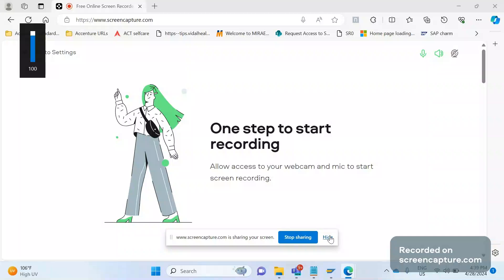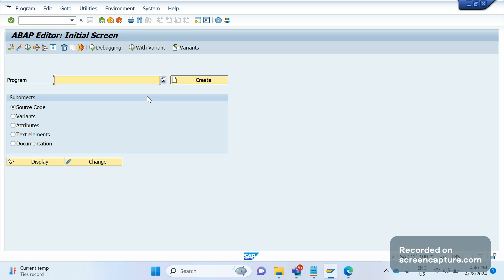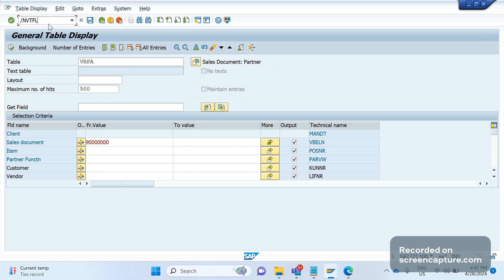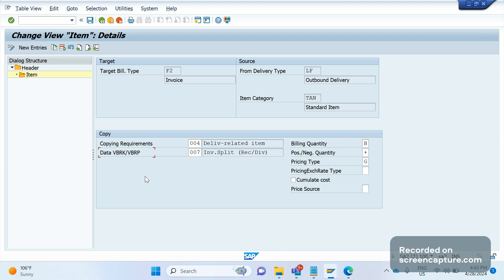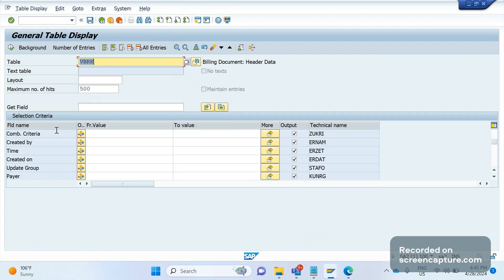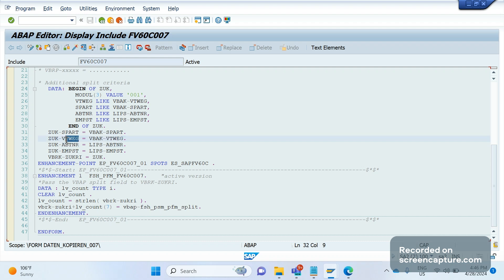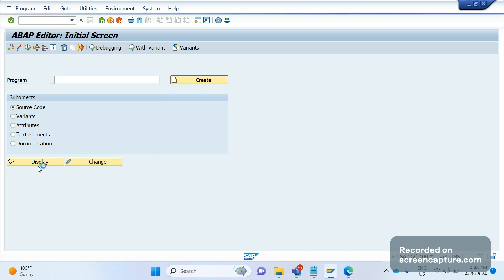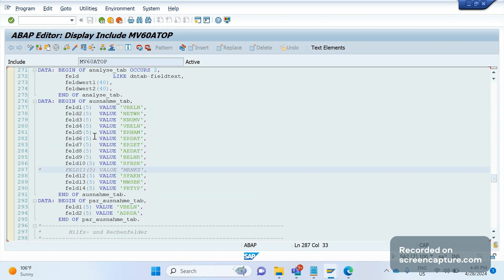Basics about invoice split in SAP SD (2024)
In this session, SAP SD AND ABAP LEAGUE SUPPORT Raj is going to discuss about invoice split in SAP SD.